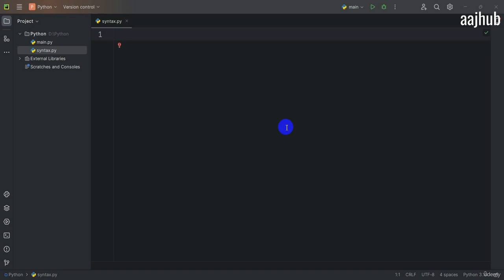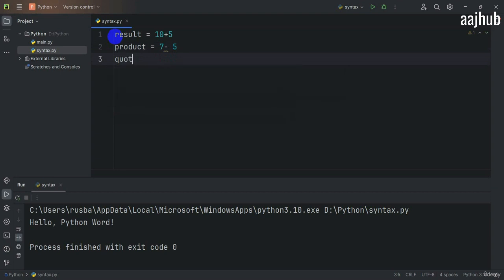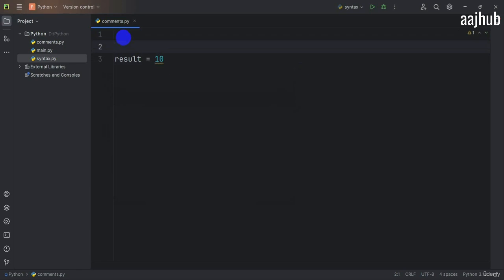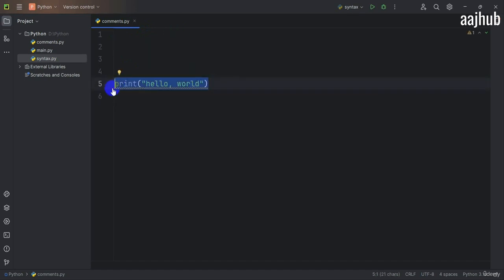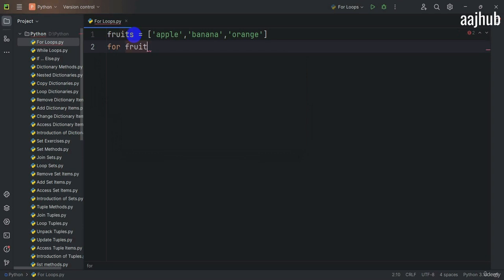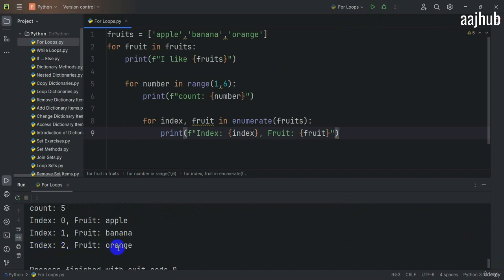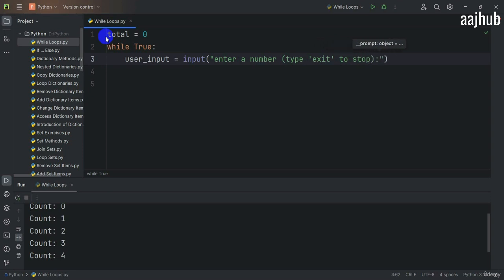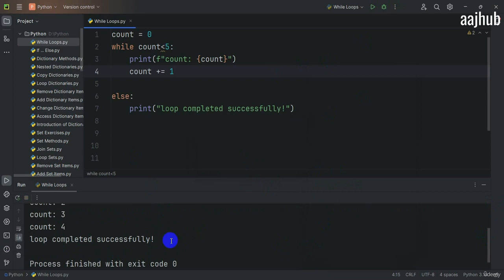Python Complete Course 2024 | Introduction | Premium Video lectures for free